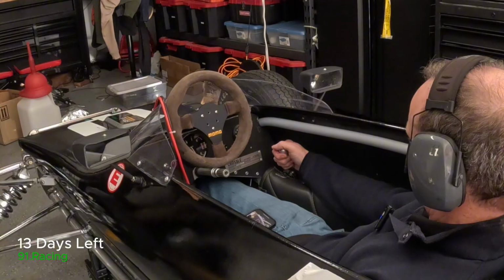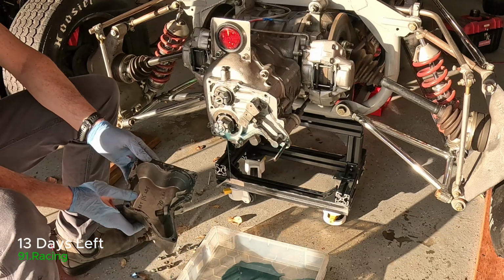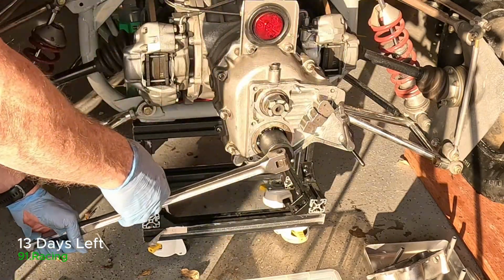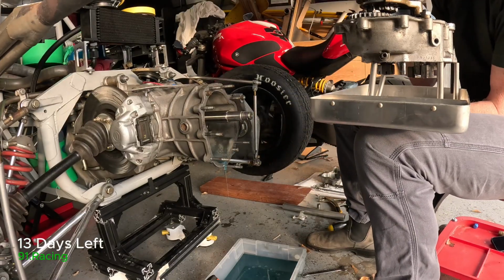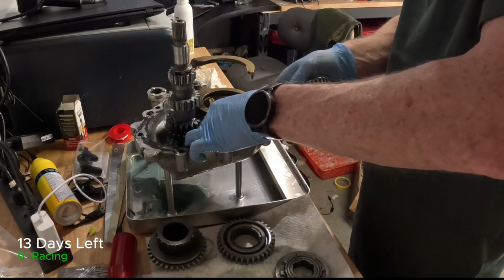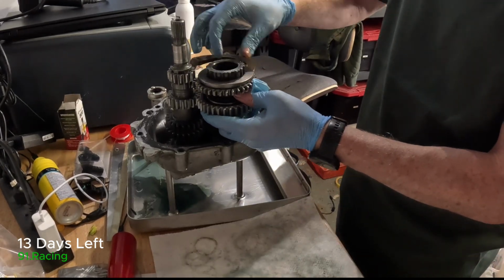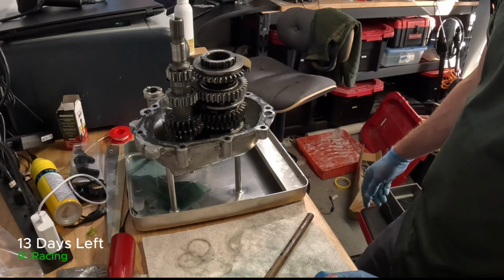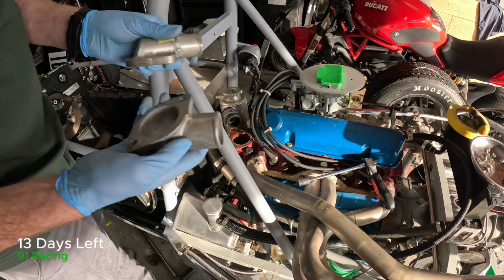Broken Gearbox? You have to be kidding (13 days left)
Is the gearbox broken? What else could go wrong at this point?